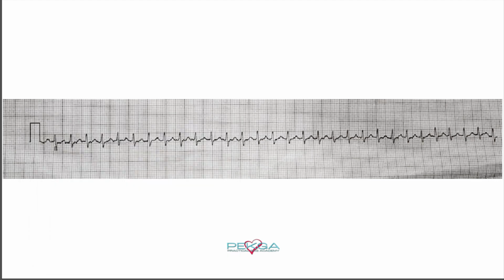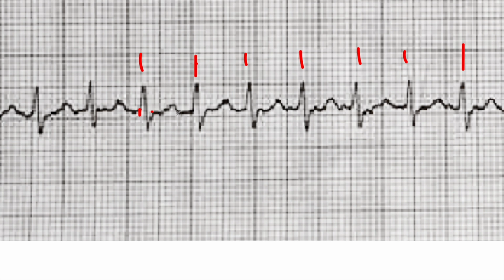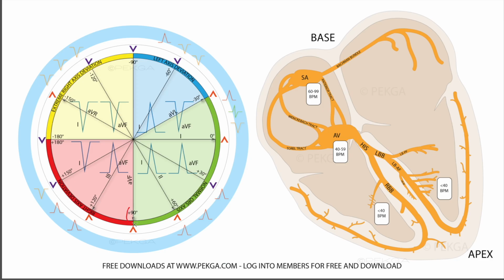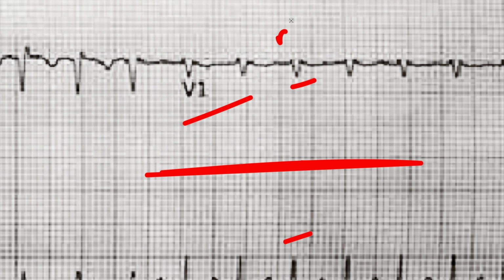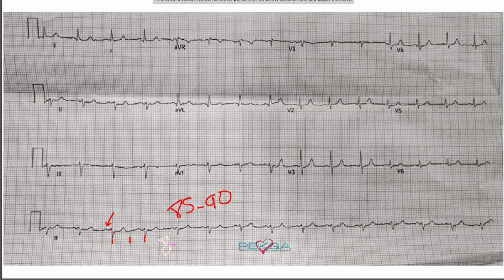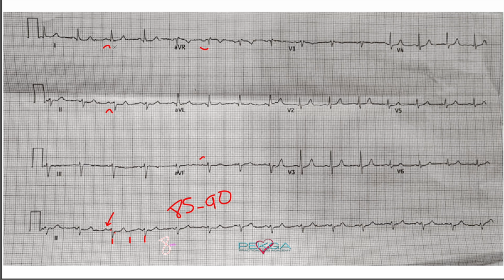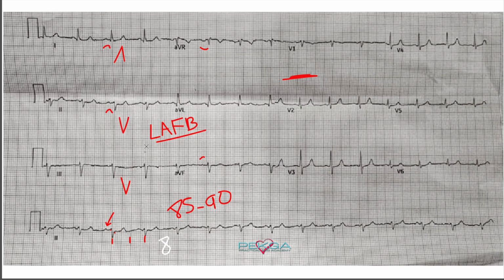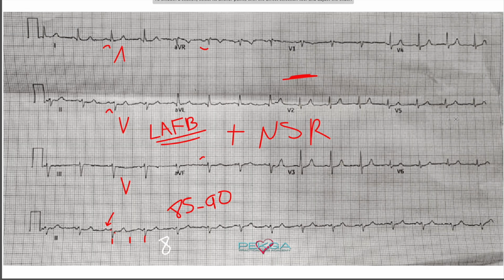RAPID ECG SVT PEKGA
RAPID-ECG-SVT
Here we get a chance to see a conversion from SVT to NSR